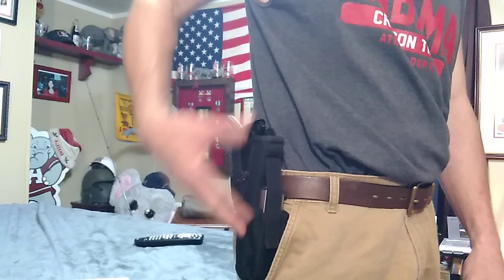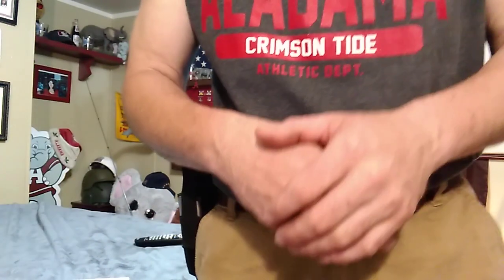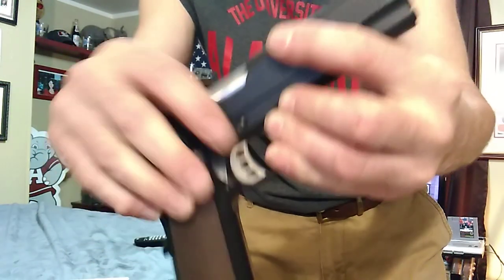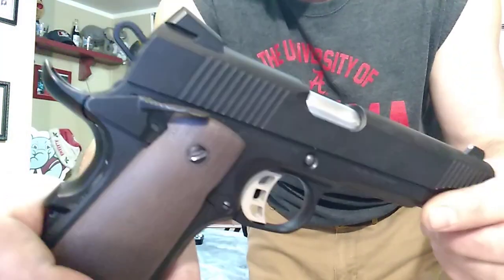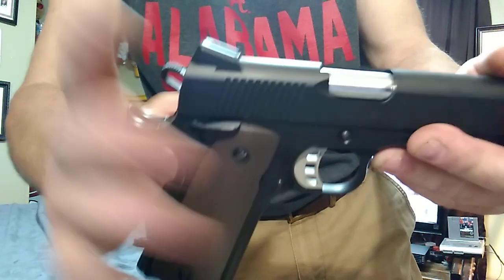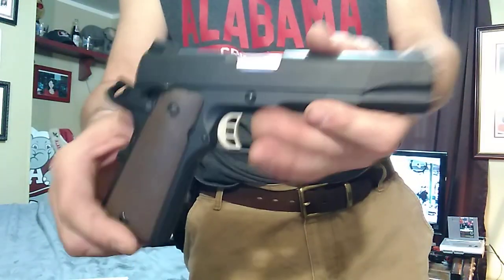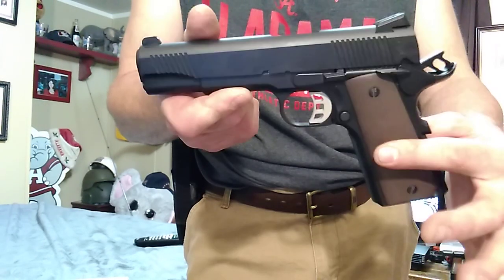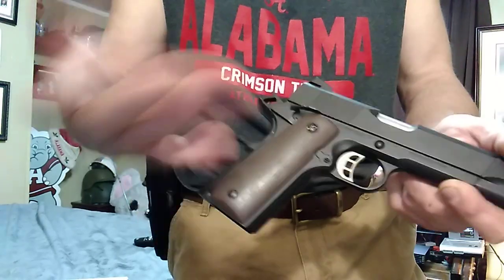45 ACP 1911 B45 DUTY Model Review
45 ACP 1911 B45 DUTY Model Review